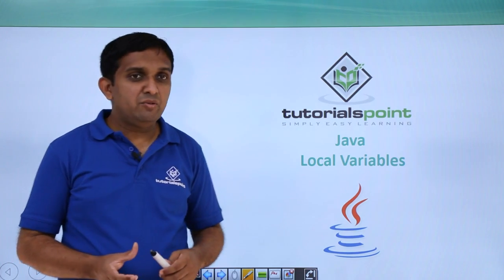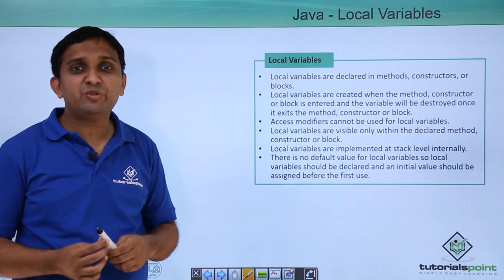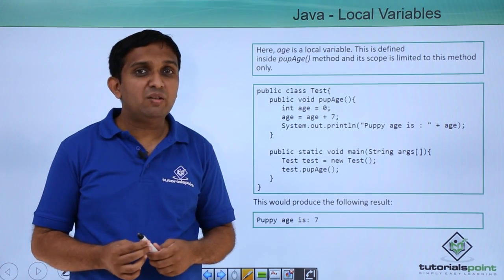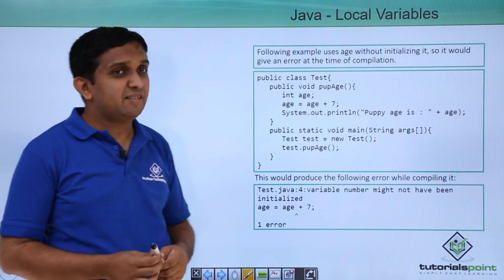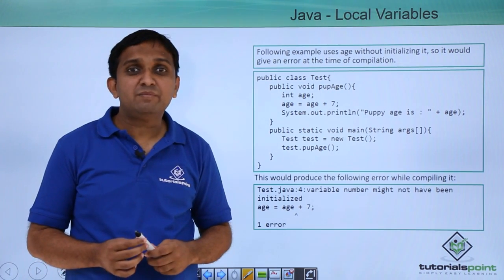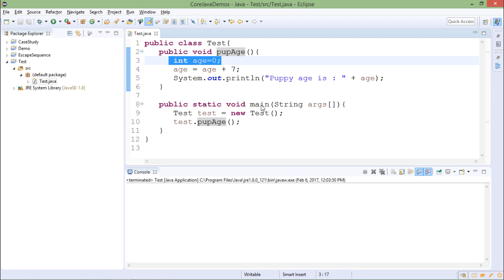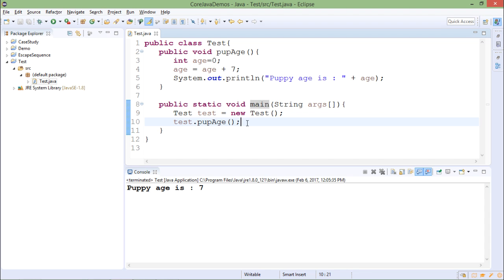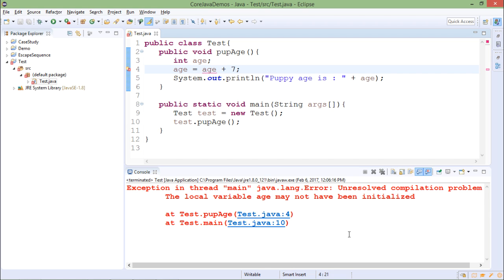Java - Local Variable